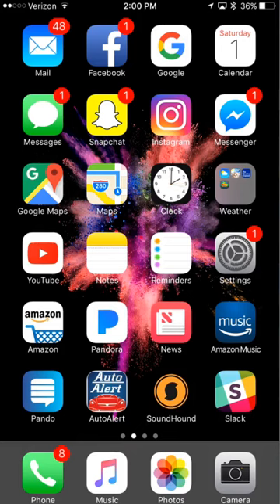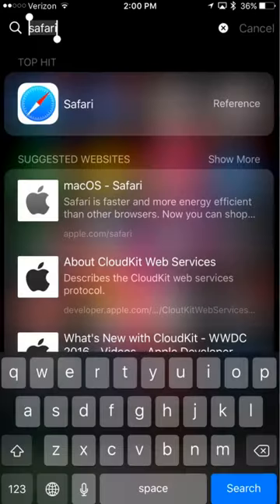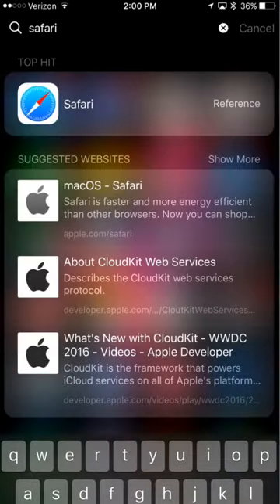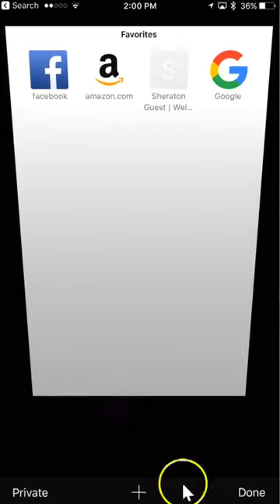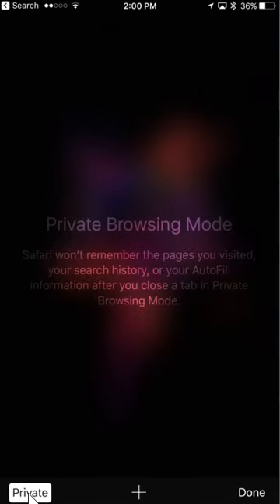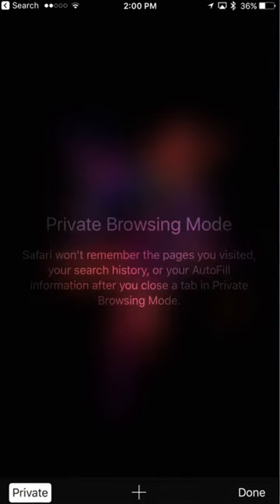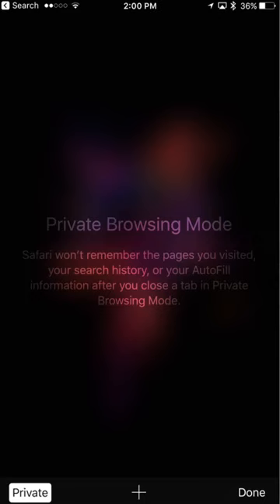How to Turn on Safari Private Mode on iPhone (iPhone 6+)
In this video, I show you how to turn on private mode on the Safari browser so your web activities & history won't be tracked. I also show you how to turn off private mode in Safari.